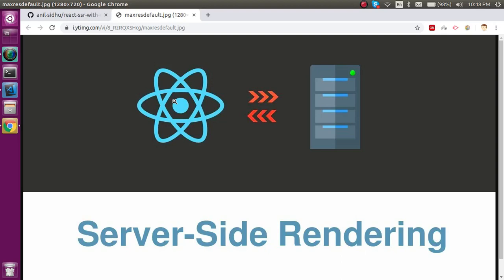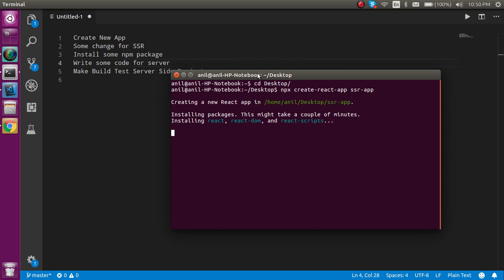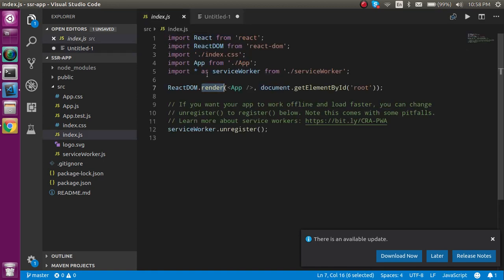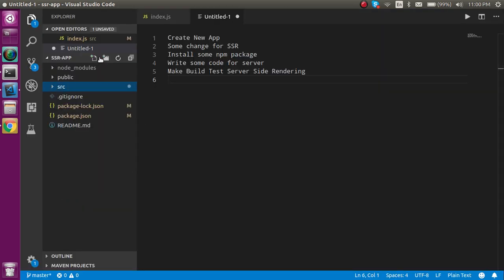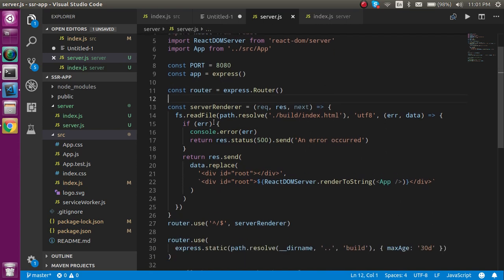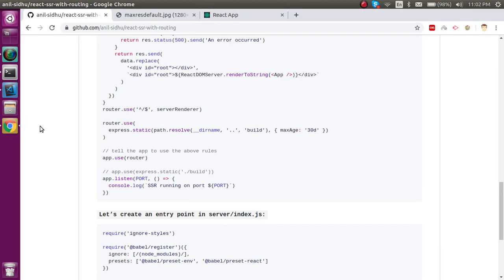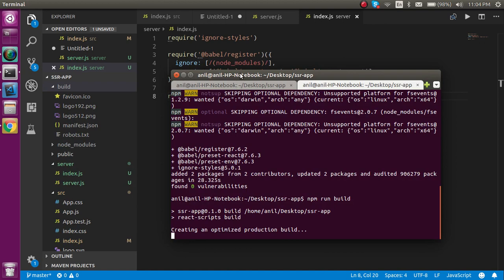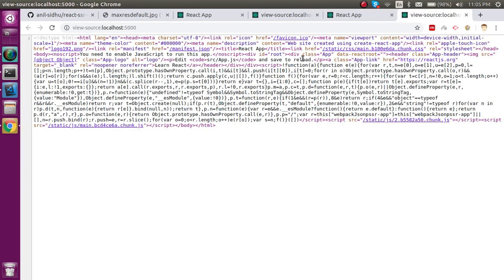React js Tutorial #31 server side rendering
In this react js video tutorial we learn how to use ref and understand it with simple example by anil sidhu

Create New App
Some change for SSR
Install some npm package
Write some code for server
Make Build Test Server Side Rendering